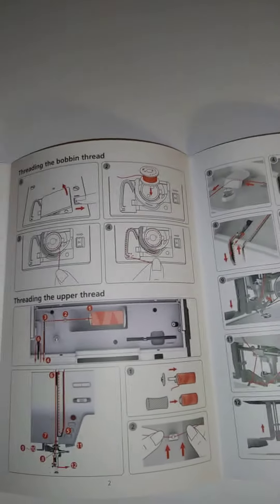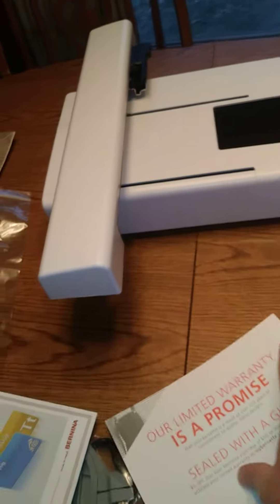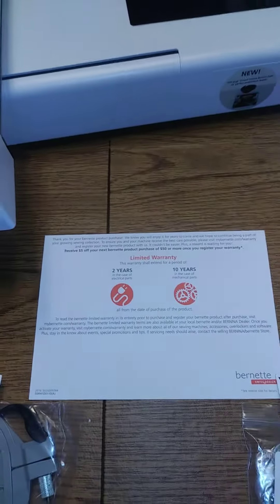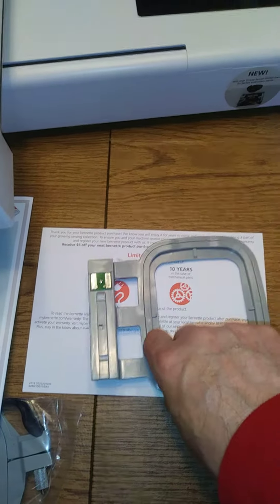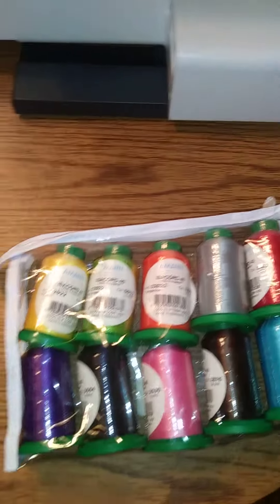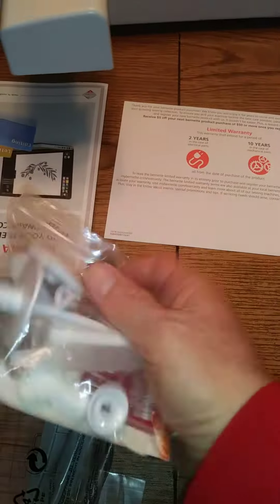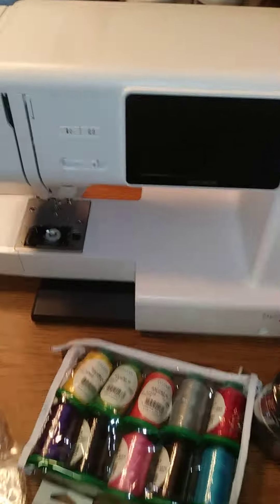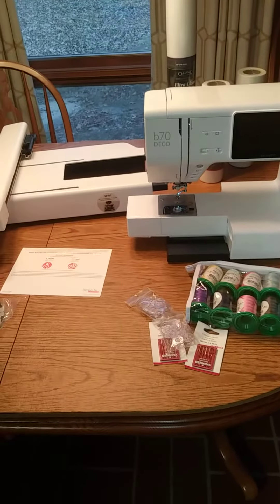bernette b70 once over